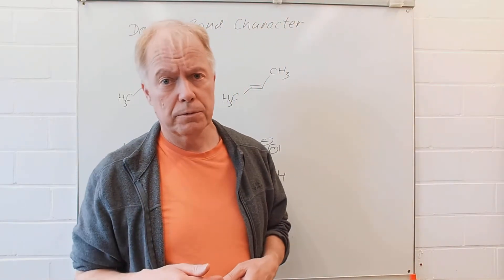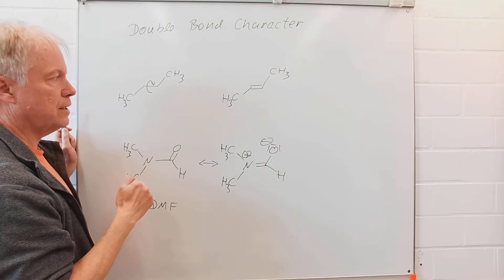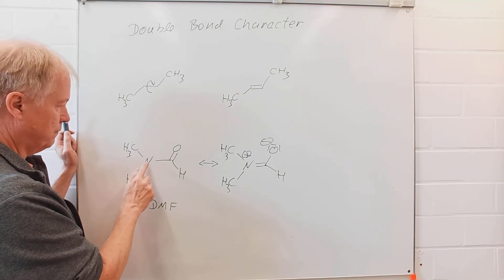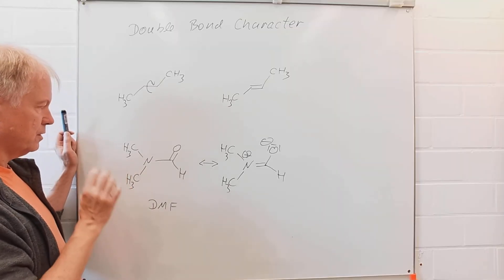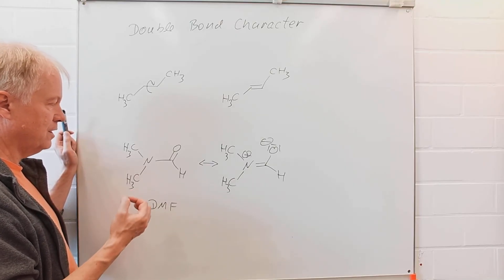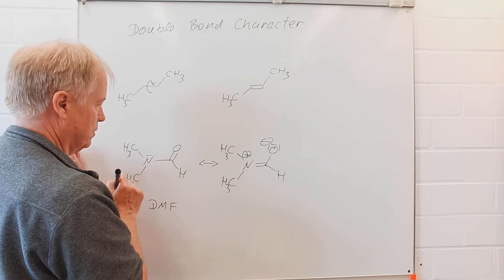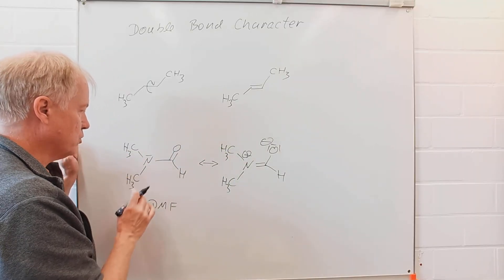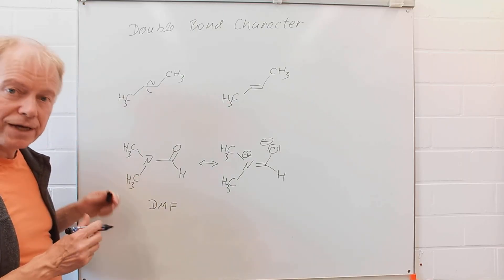Double Bond Character – What is meant by it?: Chemistry Made Simple 18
Explained using the example of an amide bond, which are especially important in biochemistry.